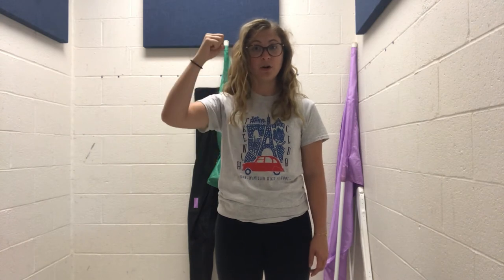How to Sing a Major Solfege Scale